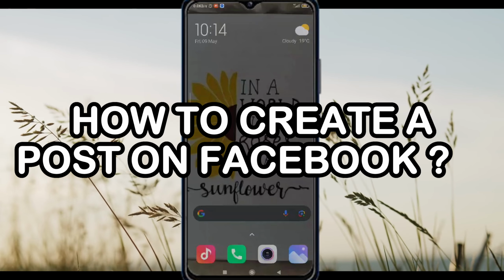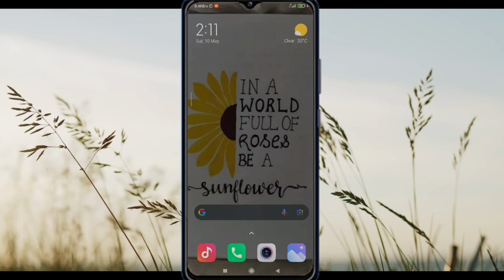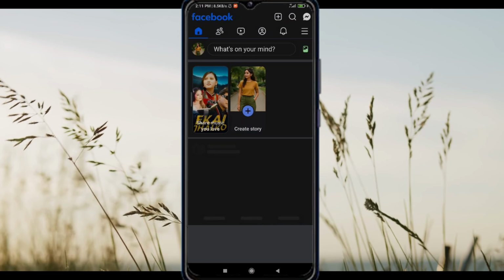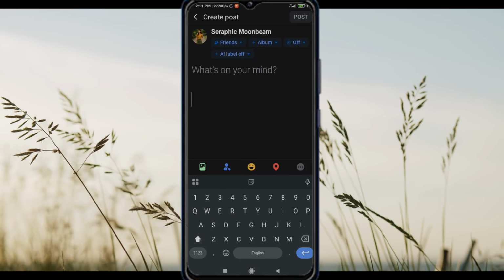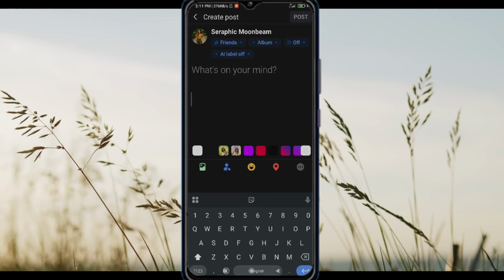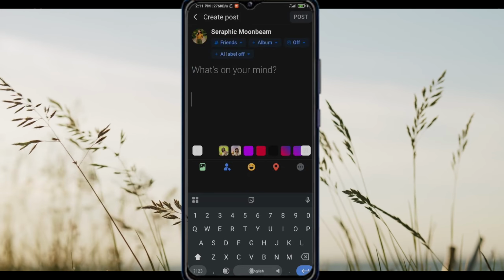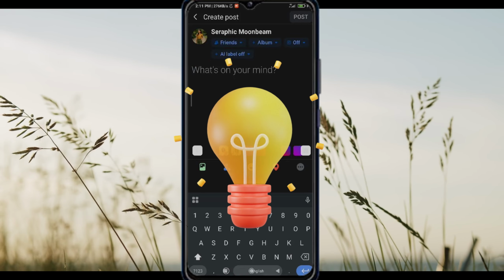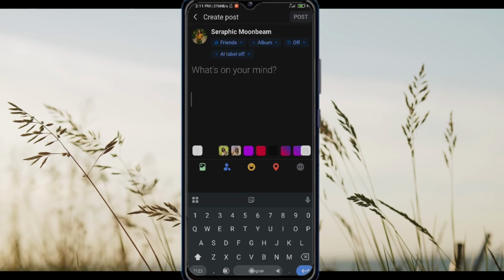How to Create a Post on Facebook 2025?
In this video, we’ll show you how to create a post on Facebook, whether you’re sharing a photo, video, status update, or link. Posting on Facebook is a great way to share your thoughts, memories, and updates with your friends, family, or followers. You’ll learn how to craft a post, add multimedia, and even tag people to make sure your post reaches the right audience.

Perfect for beginners or anyone new to Facebook, this tutorial covers everything you need to know about making engaging posts on the platform. Whether you're posting for personal reasons or business, this video has you covered!